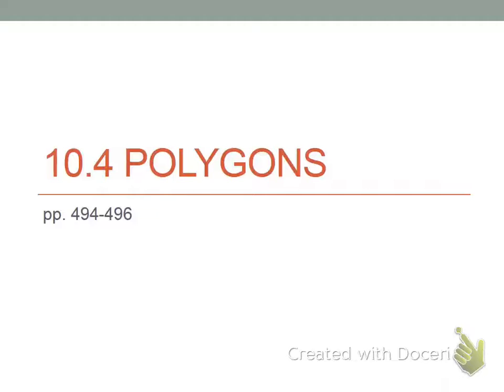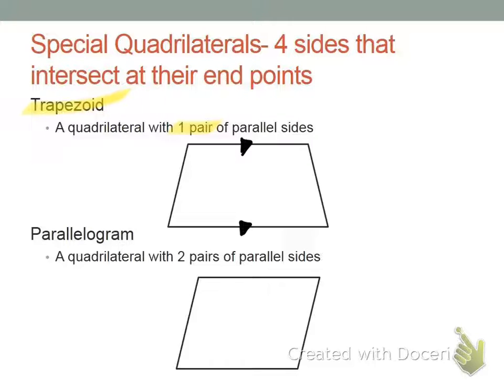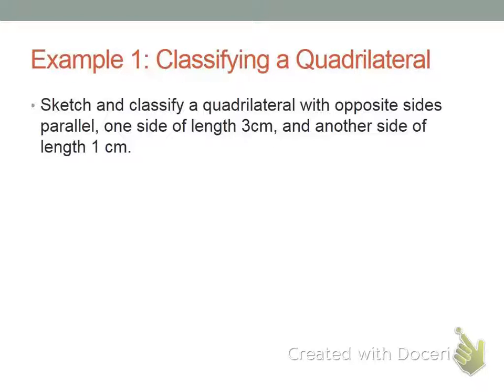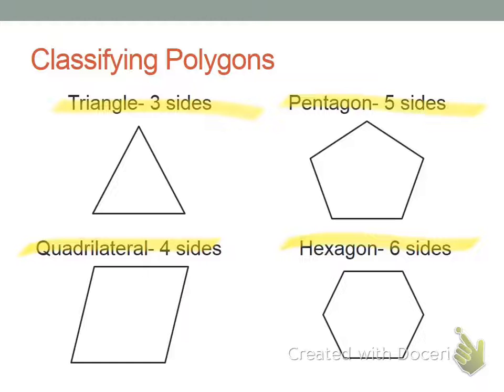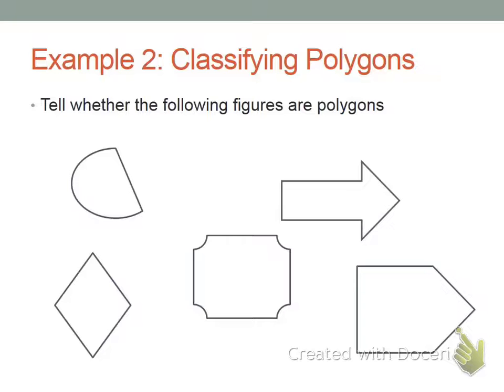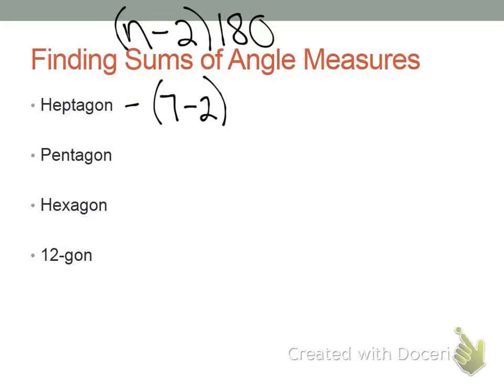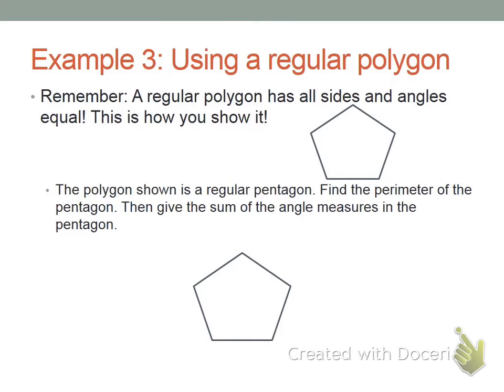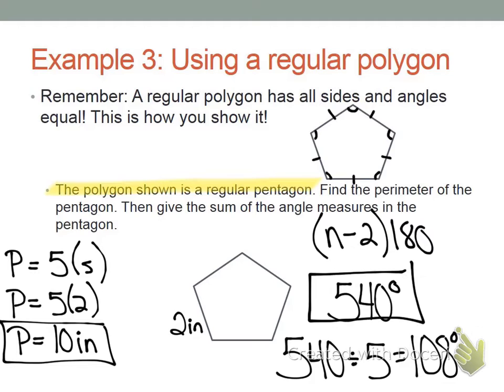Math 7: 10.4 Polygons